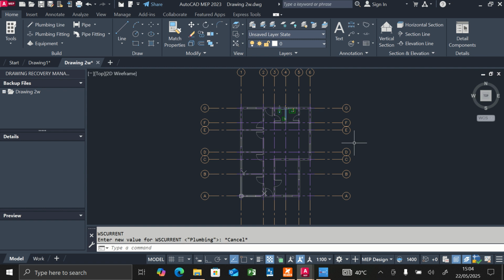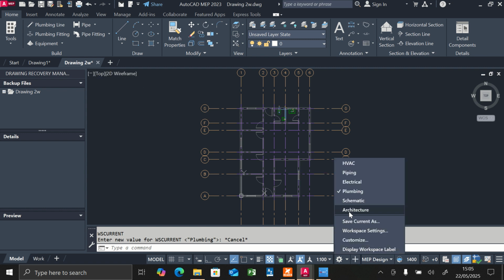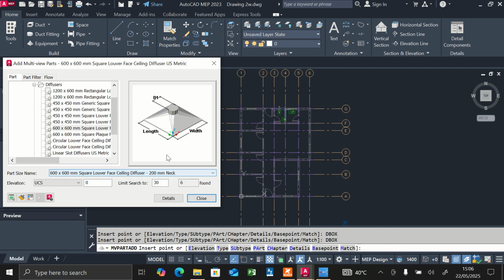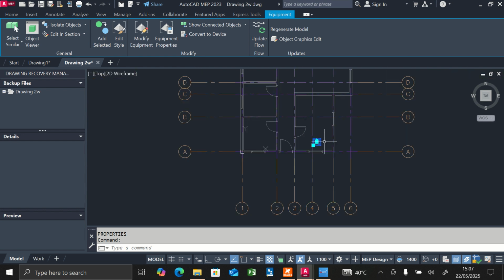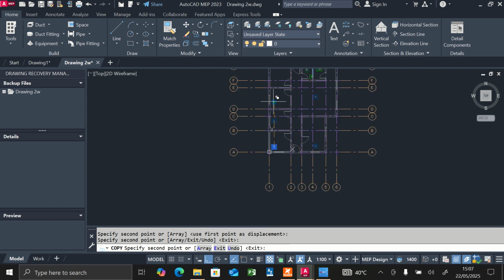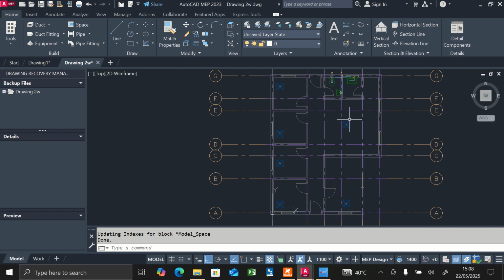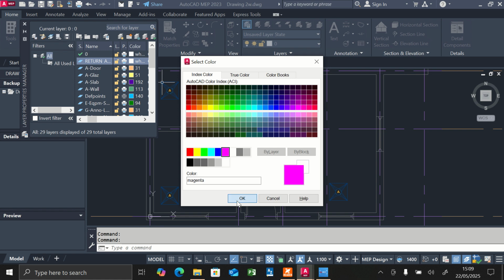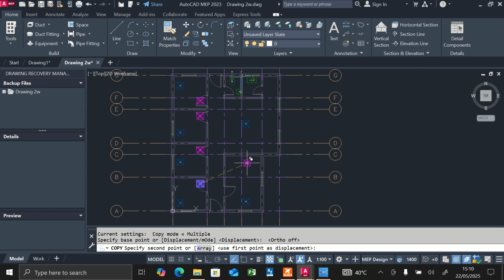Part 26: Create HVAC Air terminal in AutoCAD MEP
Learn how to create air terminal in AutoCAD MEP